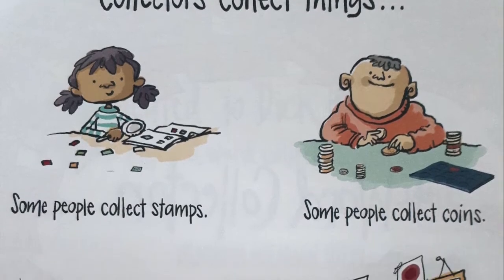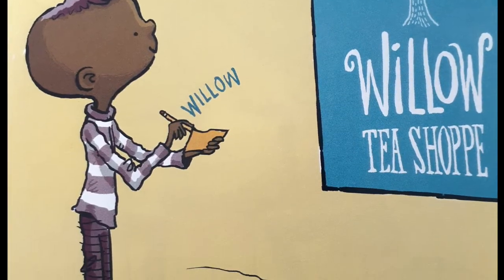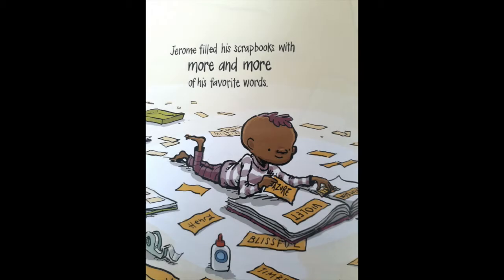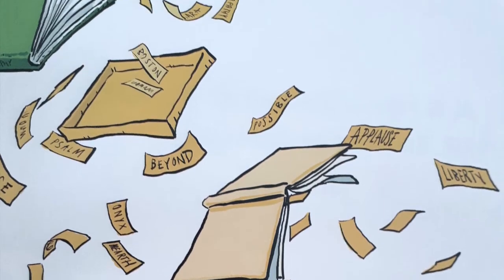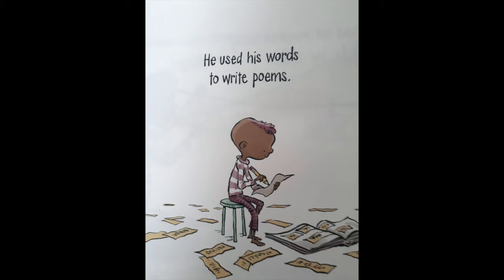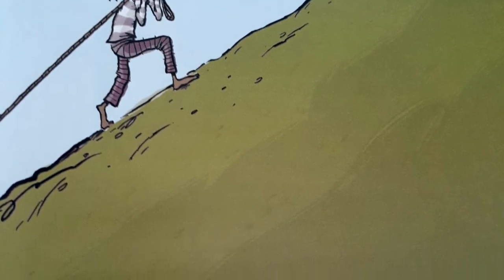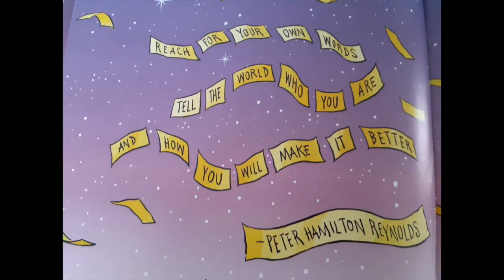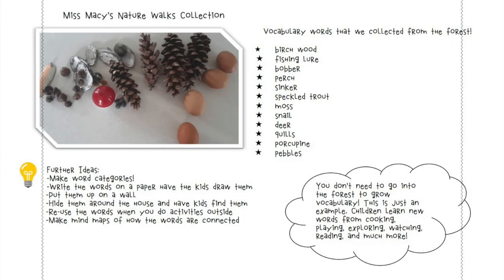The Word Collector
A story for a kindergarten class about the beauty in collecting things, and the magic of words.